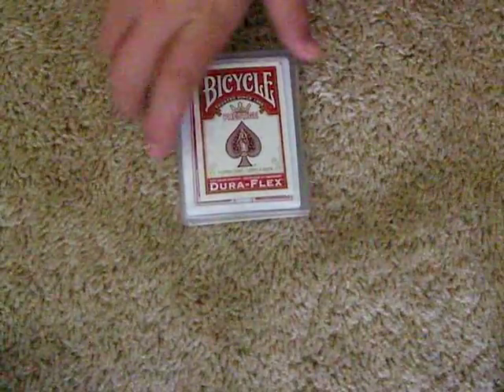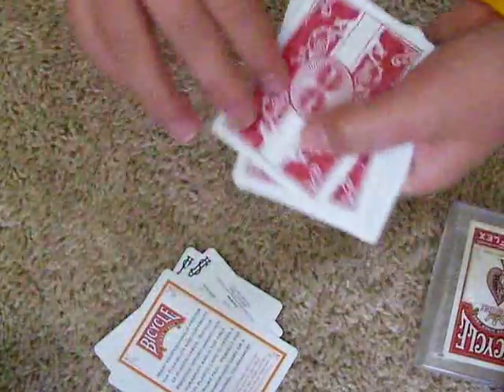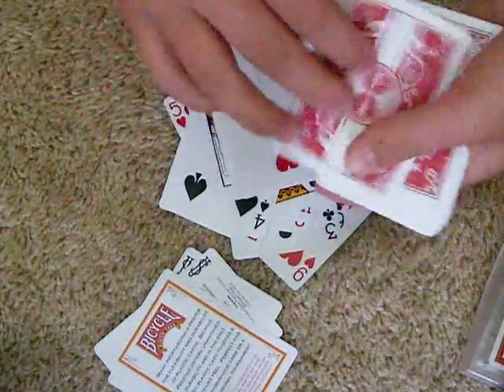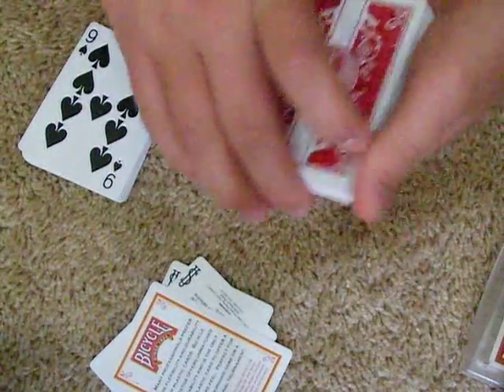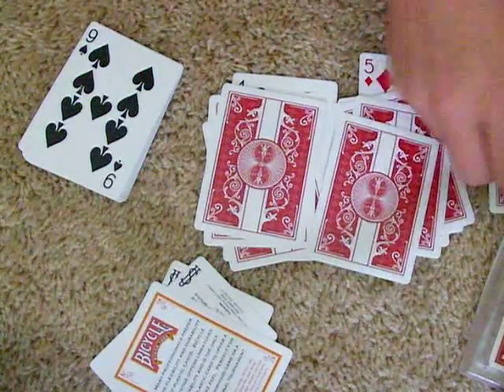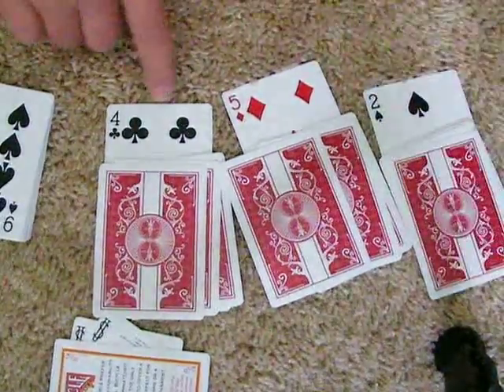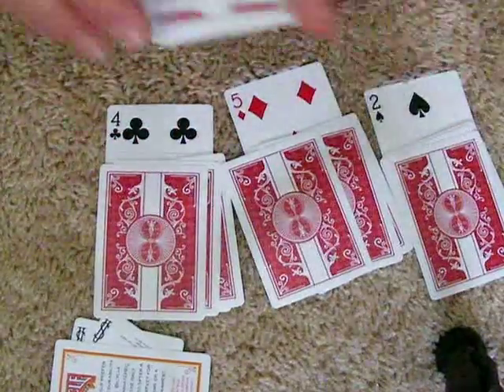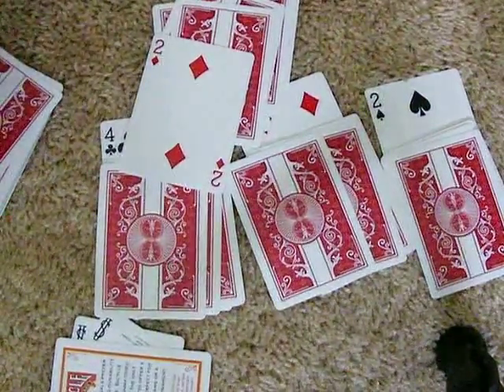Cool Math Card Trick